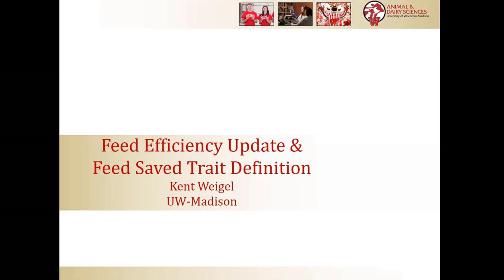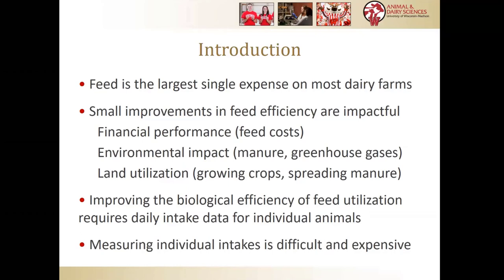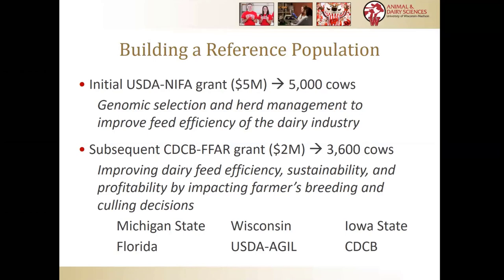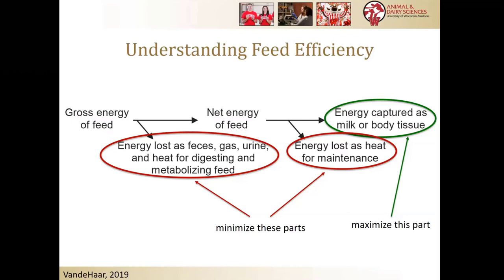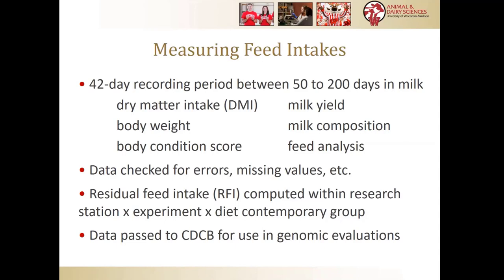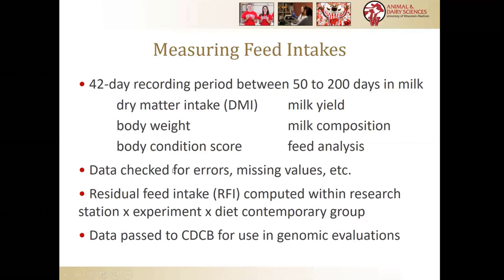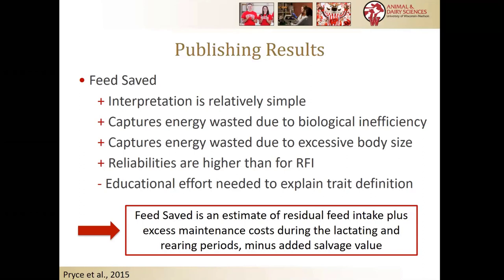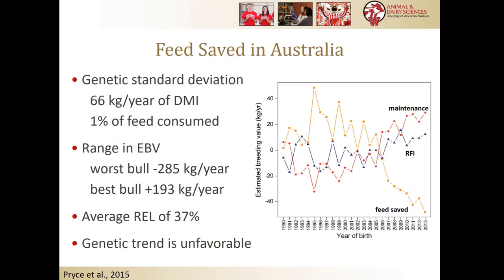Genetics of Feed Efficiency, by Kent Weigel, Ph.D., at 2020 CDCB Industry Meeting on Nov 2, 2020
Feed efficiency, genetic selection and impacts on sustainability was the focus of the 2020 CDCB Industry Meeting, to introduce the new trait, Feed Saved, being launched by CDCB with the December 1 genetic evaluations. Three renowned geneticists – Dr. Kent Weigel (University of Wisconsin-Madison), Dr. Paul VanRaden (USDA AGIL), and Dr. Kristen Parker Gaddis (CDCB) described the research, data collection, genetic methodology, and expected results for the new Feed Saved trait.